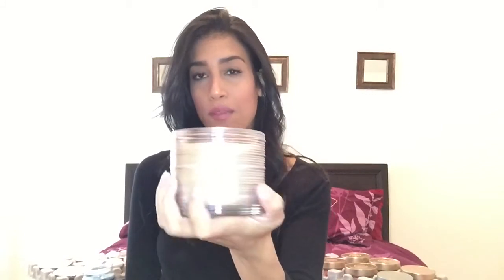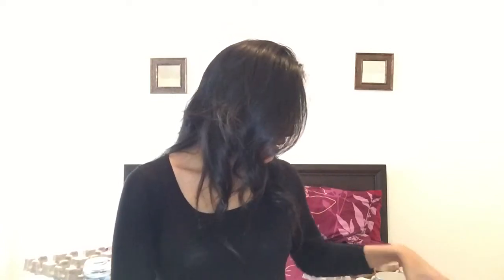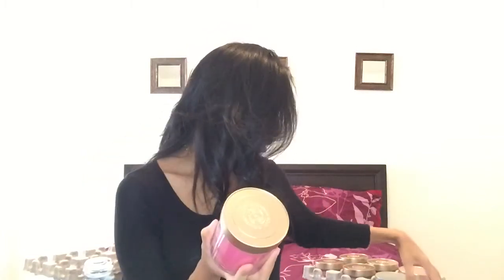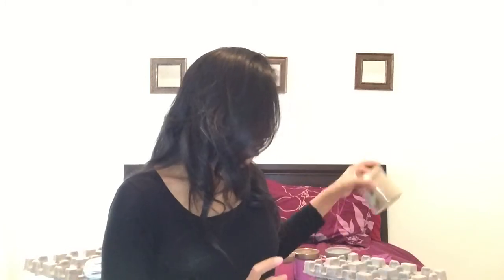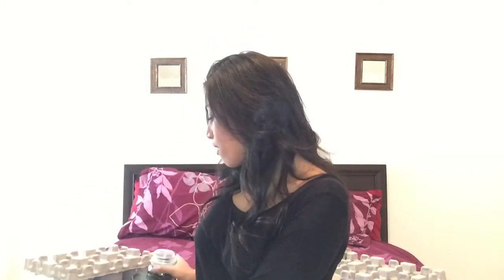Huge Candle Collection | Candle Haul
Hey Friends! As most of you know, I love anything that will make my house smell good. I have an obsession with buying candles, I decided to share with you all of the candles I currently have. I'm pretty set for the next few MONTHS 😂 Hope you guys enjoyed today's video!

jillianstarling

Filming Equipment :

iPhone 6+

Tripod Stand